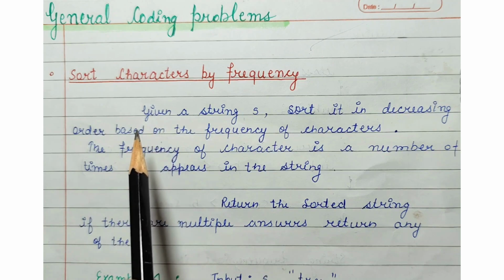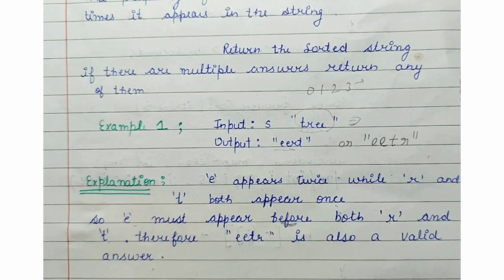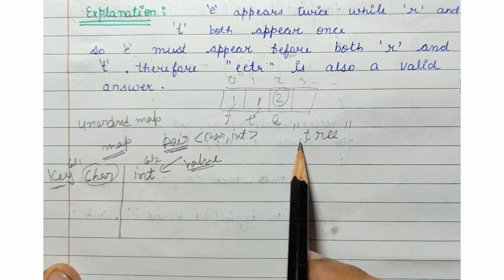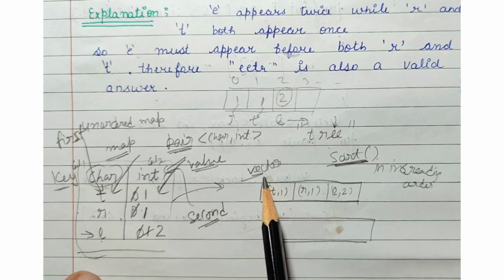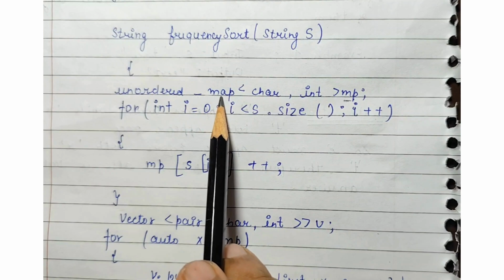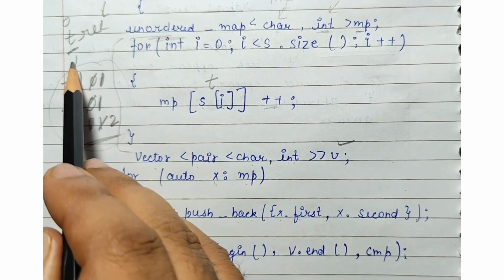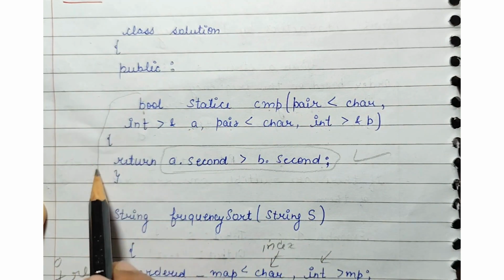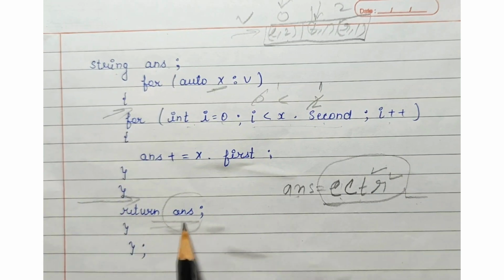Leetcode Problem Sort Character by Frequency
Leetcode Problem Sort Character by Frequency@LearnCodingOfficial @ProgrammingKnowledge @datastructurebysaurabhshuk8147 @CodingNinjasIndia